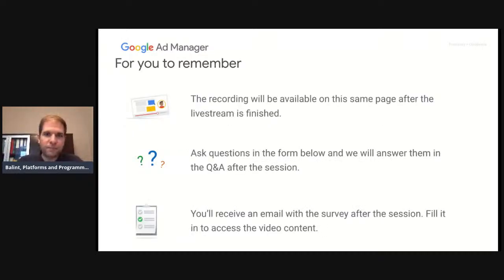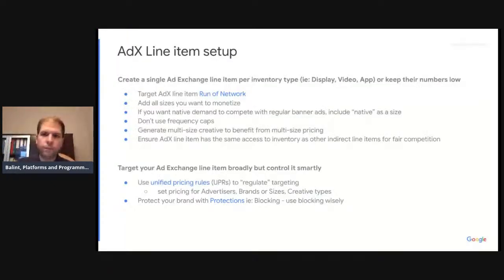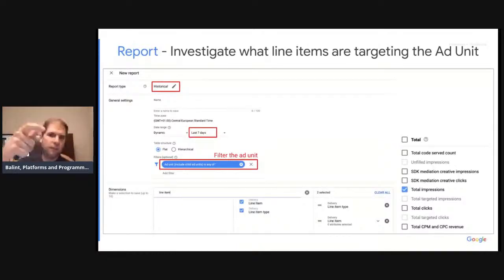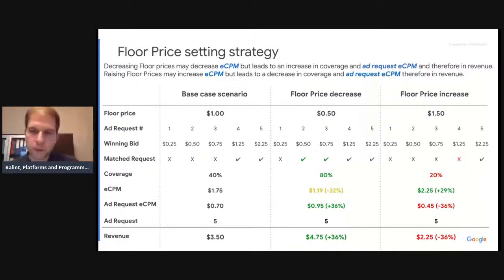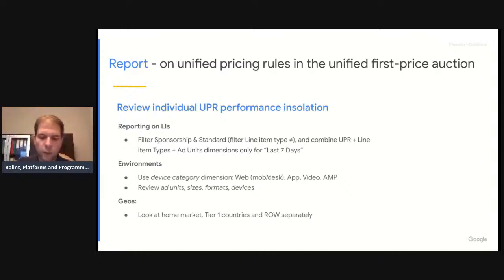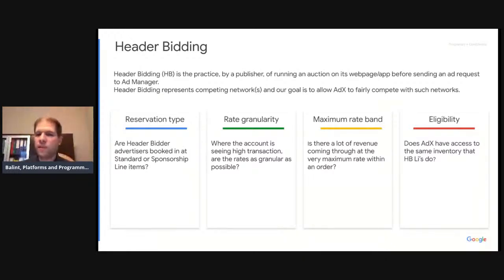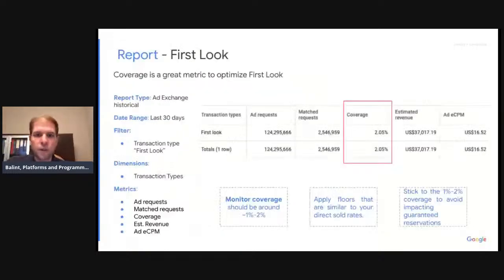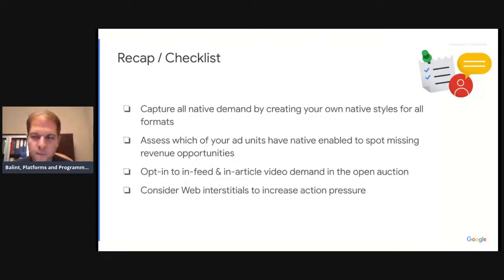Publishers on Air: Data-driven optimisations for Ad Manager - 29 October 2020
Join us to learn about Ad Manager's key optimization features and understand how they can be connected to data driven insights. We will deep-dive into reports to help you understand how to leverage your Ad Manager data and turn it into action.

Content Summary:
- Advertising inventory quality
- Demand blocks
- Account health check
- Indirect competition
- Pricing rules

Target audience: Ad Ops teams